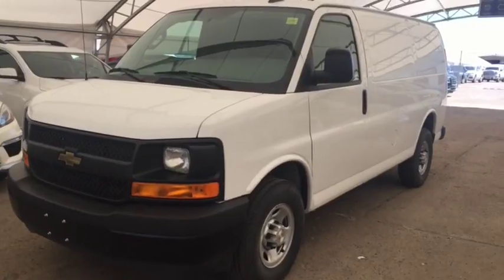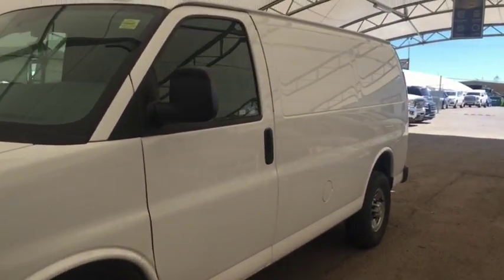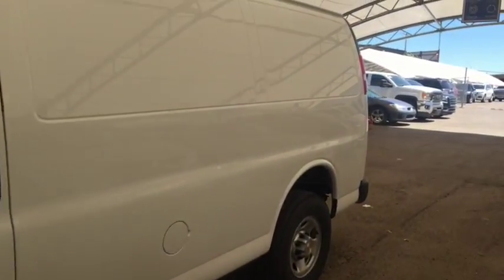2017 Chevrolet Express 2500 1WT